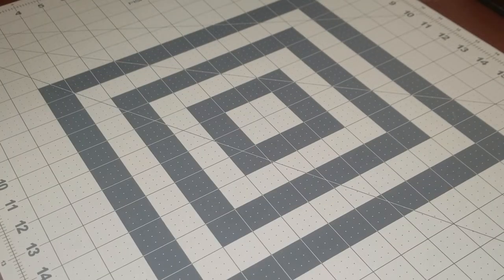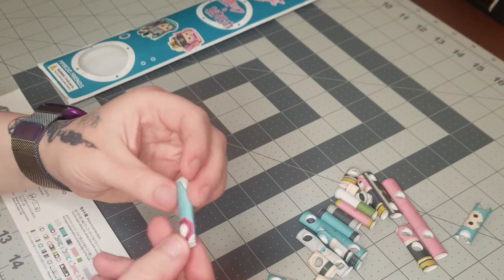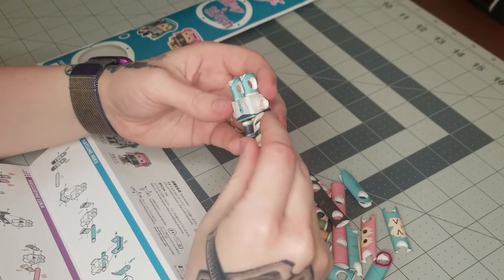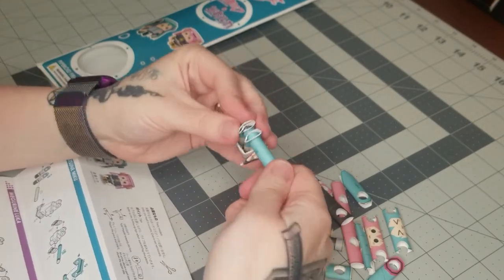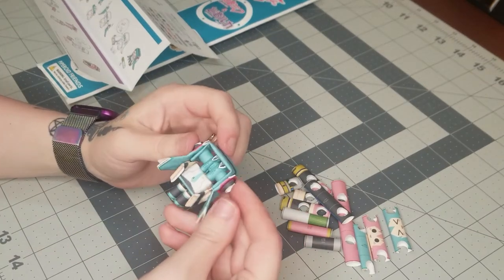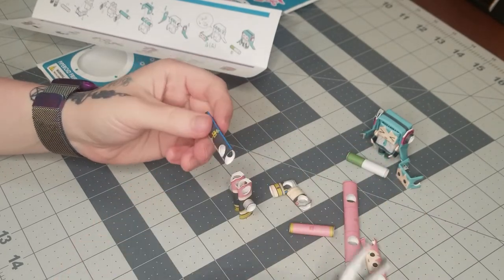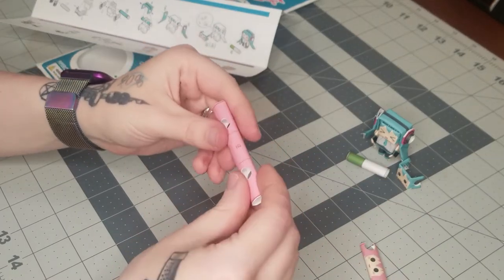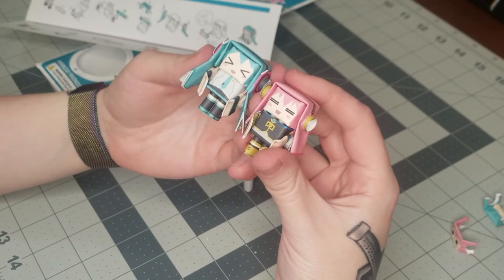Building Paper Hatsune Miku | Piperoid | Amateur WEEB Hour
Who is this invading the Amateur space!? Special guest Doreans taking over the workspace to make her own little paper craft.